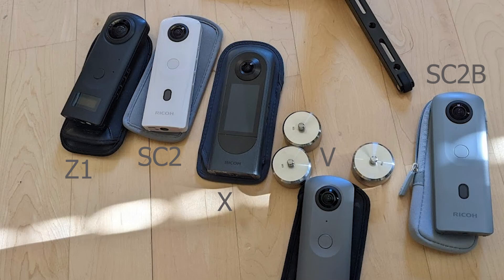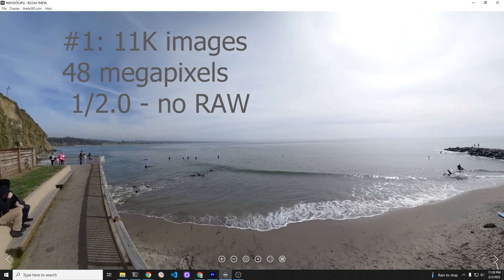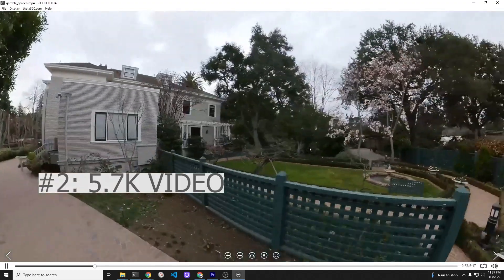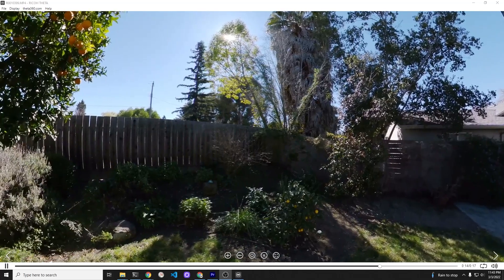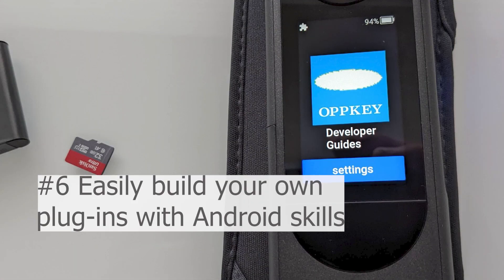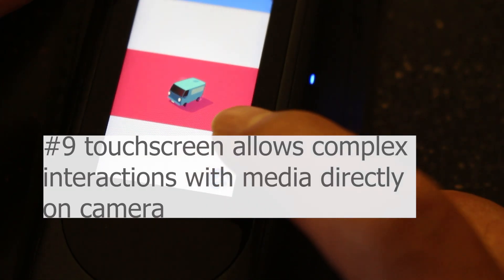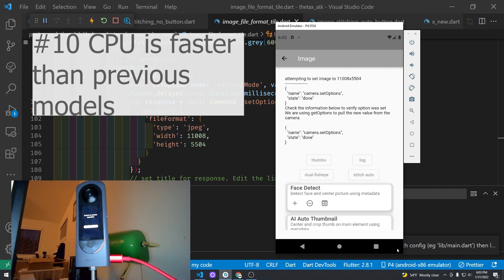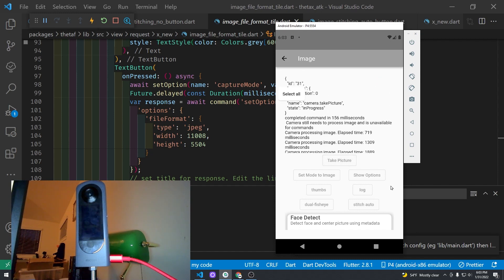RICOH THETA X - 10 Coolest Things for Developers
10 coolest things about the RICOH THETA X for developers

0:10 #1: 11K images, 48 megapixels
0:35 #2:  5.7K video at 30fps
0:47 #3: 8K video at 10fps for frame extraction
1:00 #4: removeable battery and storage in addition to onboard storage
1:06 #5: huge high-resolution touchscreen
1:11 #6 easily build your own plug-ins that run in the camera with Android dev skills
1:17 #7 USB ports work with Ethernet and other devices
1:23 #8 Built-in GPS
1:29 #9 touchscreen enables complex GUI with animations for plug-ins
1:37 #10 CPU is faster, the fastest THETA yet!